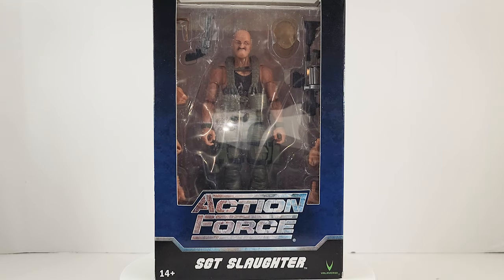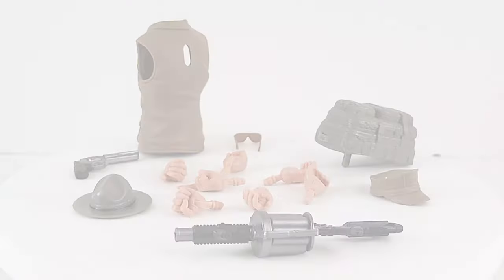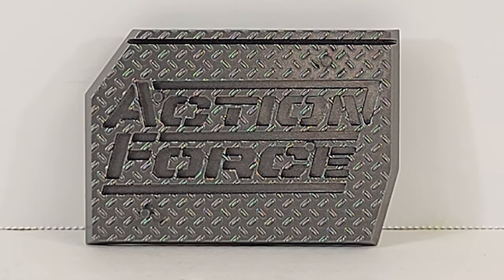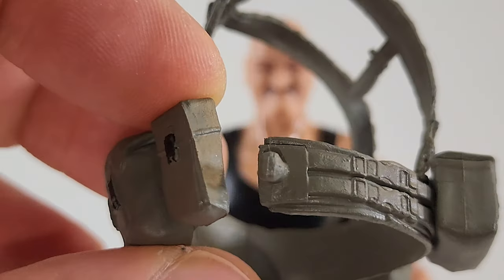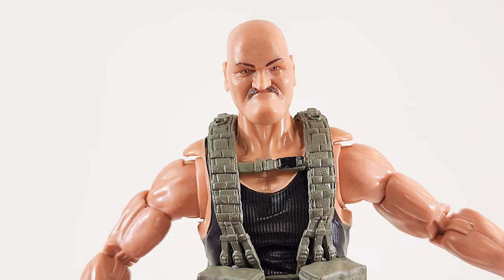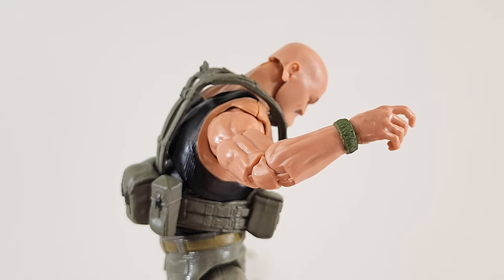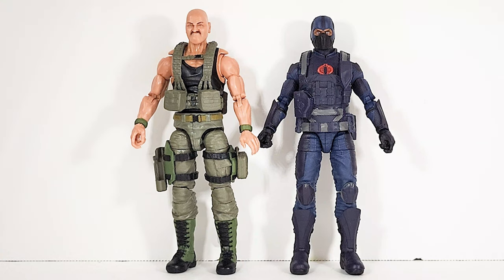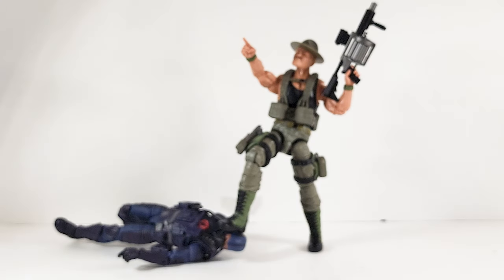Valaverse Action Force Sgt Slaughter Version 2 Action Figure Satisfying Video Review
The G.I. Joe Classified line is killing it, but we don't have a Sgt. Slaughter yet and this @Valaverse Sgt Slaughter is the perfect fit for your classified shelf.